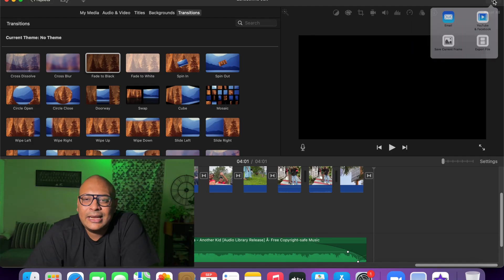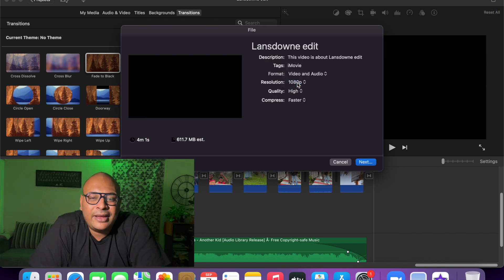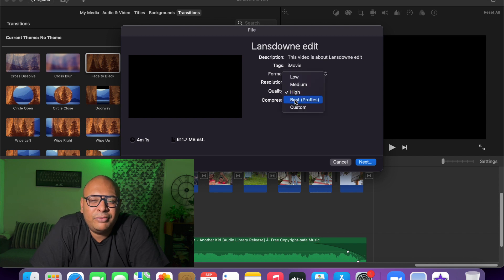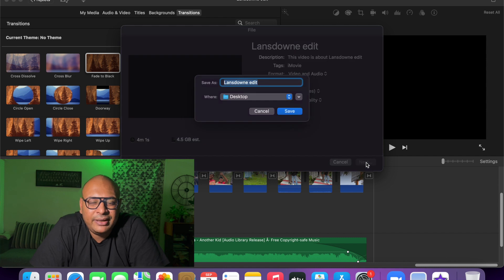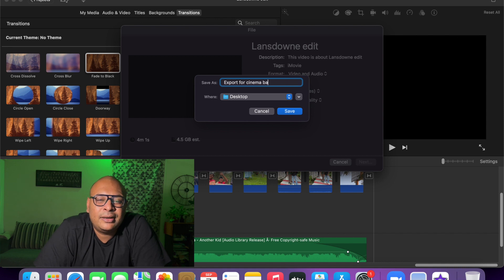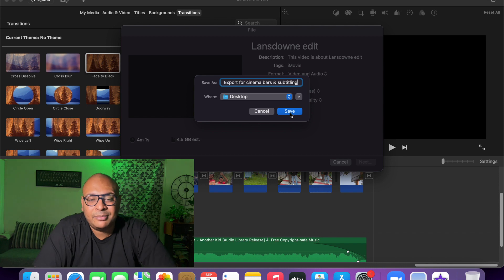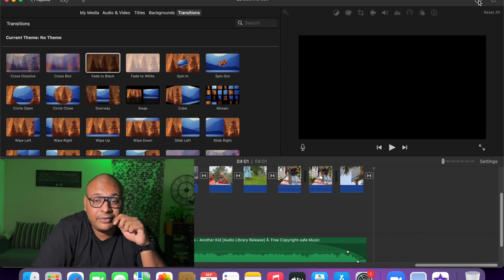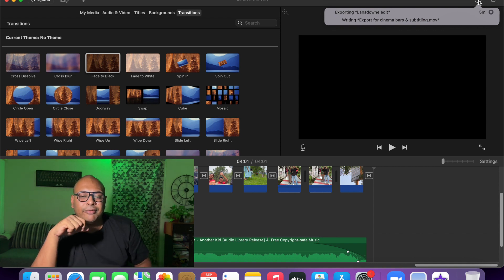Beginners Editing masterclass PART 7 Export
A jargon free intro into beginning your own edit on any laptop or handheld device.
We discuss how to export the final film in this 7th and last part.